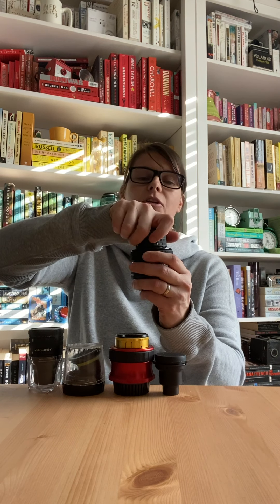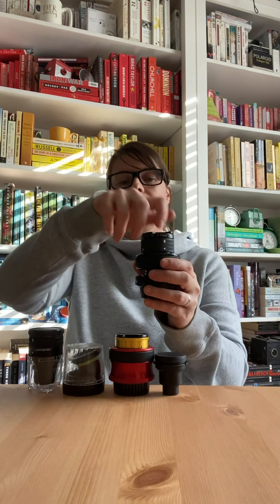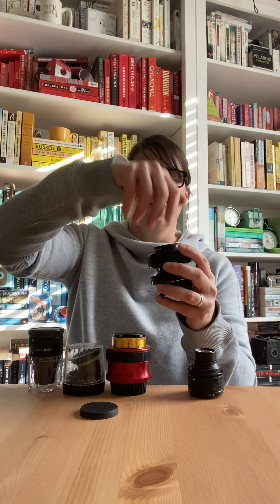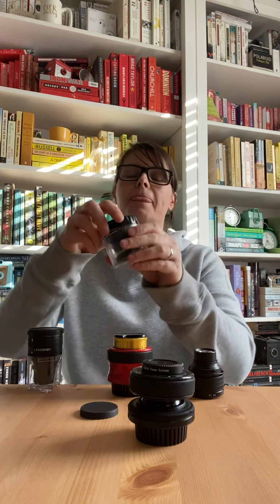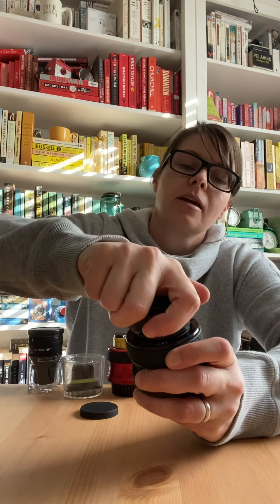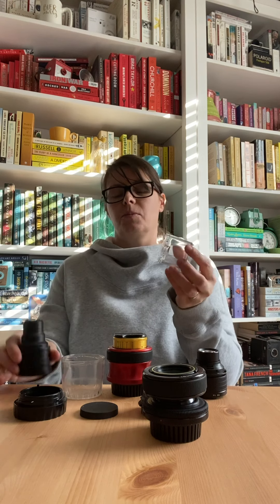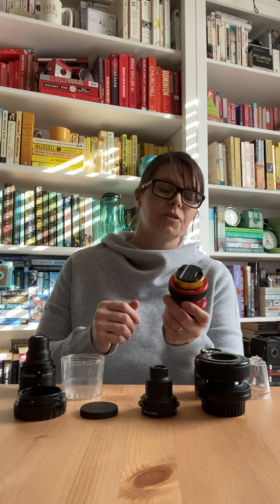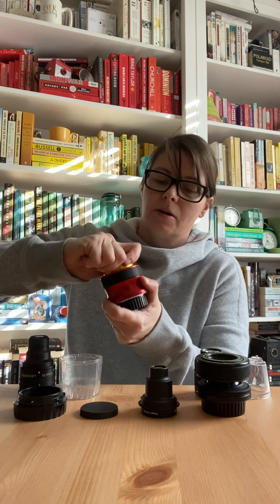Removing Lensbaby Optics | Optic Swap System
In this video, Laura walks us through how to switch optics in and out of your lens body.

The Lensbaby Optic Swap System is like having multiple lenses all in one! With the Composer Pro II or Spark 2.0 lens body, you can use different glass optics to create a variety of selective focus effects at different focal lengths.